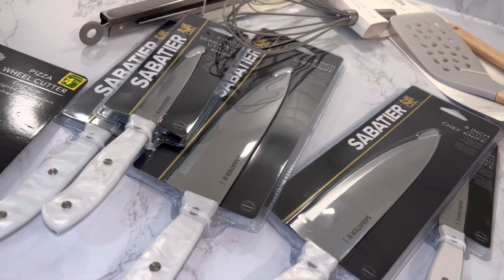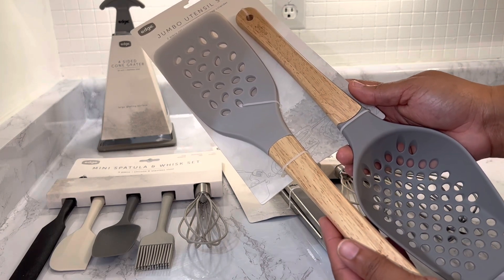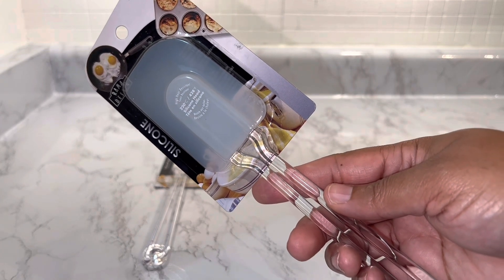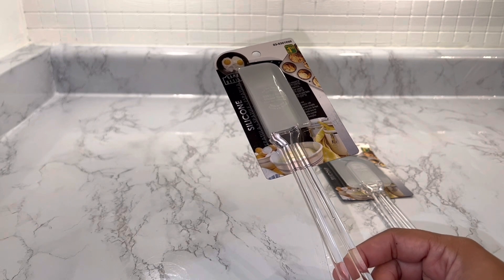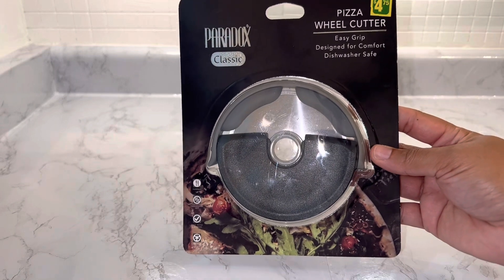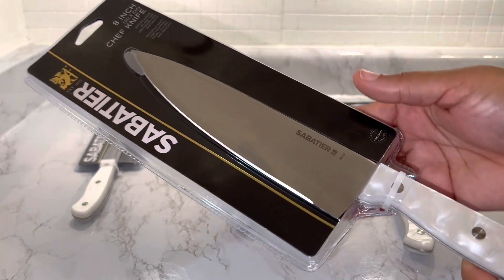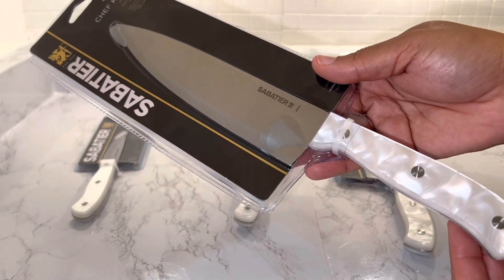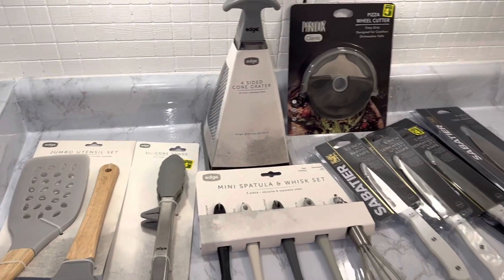YOU WONT BELIEVE WHAT I FOUND AT DOLLARAMA|KITCHEN REVAMP|GRAY, WHITE AND SAND ASTHETIC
PIZZA CUTTER
Pizza Cutter Wheel - Super Sharp and Easy to Clean Slicer, Kitchen Gadget with Protective Blade Guard Pizza Slicer Cutter (Black)

SILICONE SPATULAS
GoodCook Classic Set of 2 Silicone Spatulas, Red

5INCH SABATIER UTILITY KNIFE
Sabatier Triple Riveted Serrated Utility Knife, 5-Inch, Razor-Sharp Kitchen Knife to Cut Fruit, Vegetables and More, High-Carbon Stainless Steel, White

8INCH SABATIER CHEF KNIFE
Sabatier Stainless Steel Razor Sharp Chef Knife, 8-Inch, White

3.5INCH PARING KNIFE
Sabatier Triple Riveted Paring Knife, 3.5-Inch, High-Carbon Stainless Steel, Razor-Sharp Kitchen Knife to Cut Fruit, Vegetables and More, White

OTHER KITCHEN CONTENT